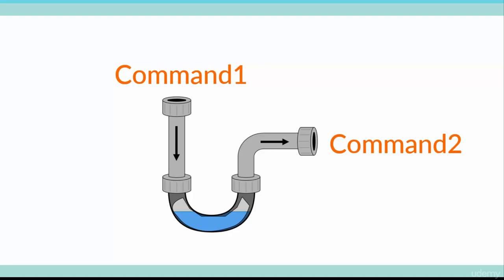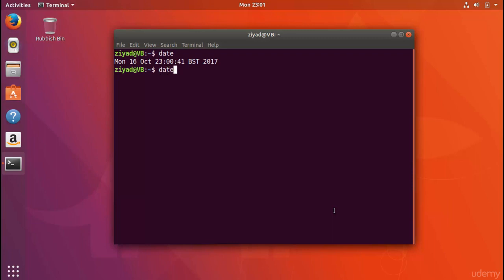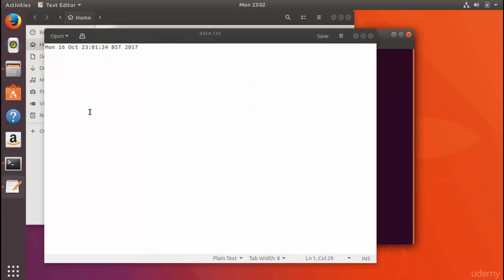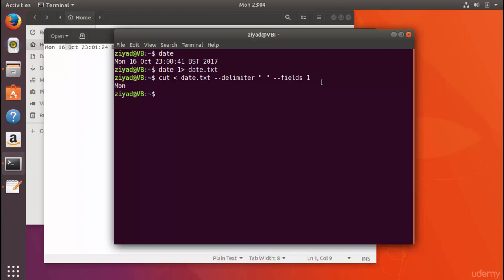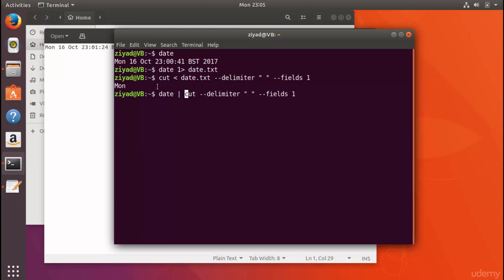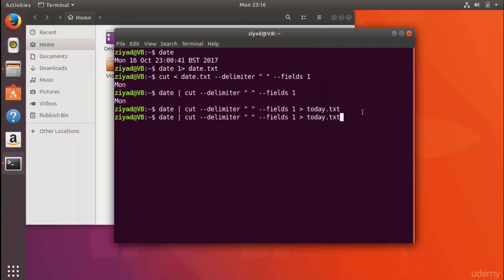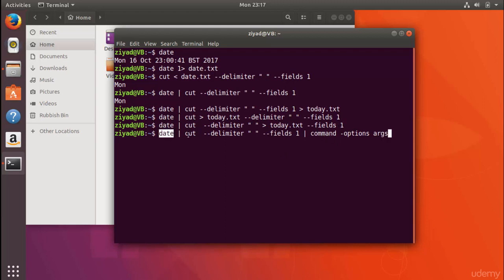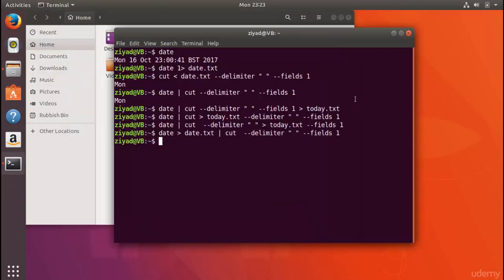Part 15: Piping Fundamentals - Learn the Basics of Piping with Hacksnation.com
In this video, we'll dive deeper into the basics of piping and focus on the concept of piping and its various applications. Piping is an essential aspect of many industries and plays a crucial role in the transportation of liquids, gases, and other materials. Understanding the fundamentals of piping can help you make informed decisions about the type of piping system you need for your project.

In this video, we'll cover:

What is piping and how does it work?
Different types of piping systems
The components of a piping system
The importance of proper piping installation and maintenance
Best practices for piping design and construction
At Hacksnation.com, we're committed to providing our viewers with high-quality, practical, and engaging content on a wide range of topics, including piping fundamentals. Our expert instructors have years of experience in their respective fields and are passionate about sharing their knowledge with you.

So, whether you're a beginner looking to learn the basics of piping or an experienced professional looking to stay up-to-date with the latest piping trends and technologies, this video is for you. Join us at Hacksnation.com and let's explore the fascinating world of piping together!